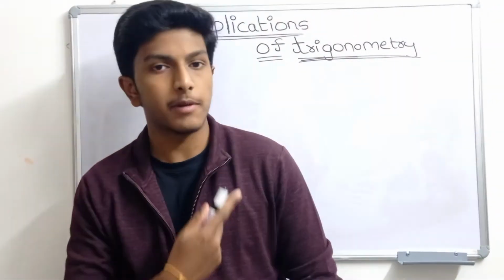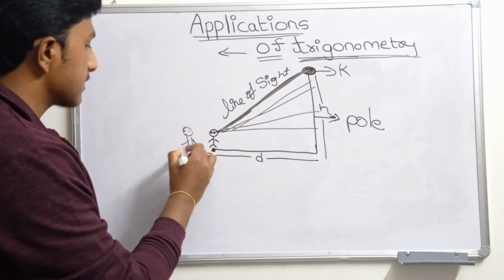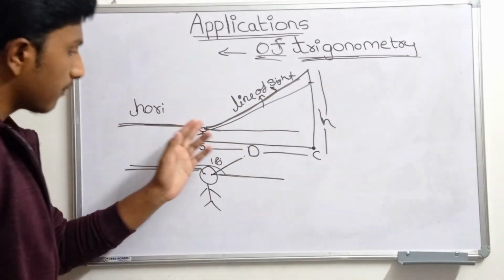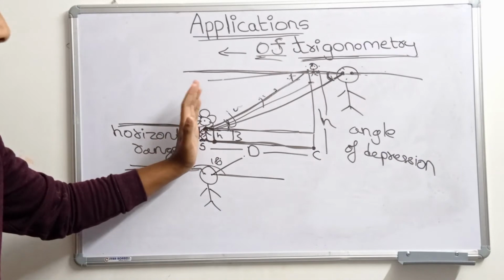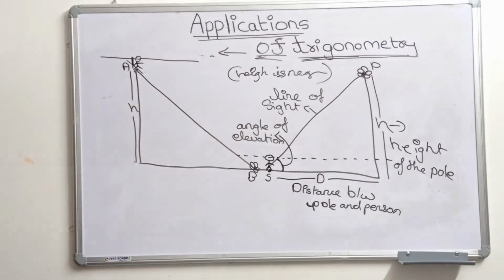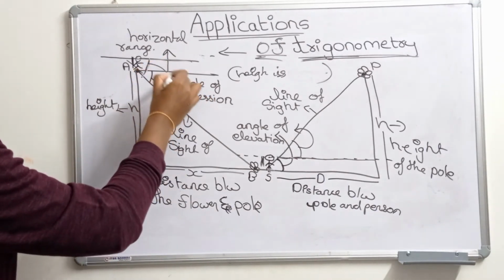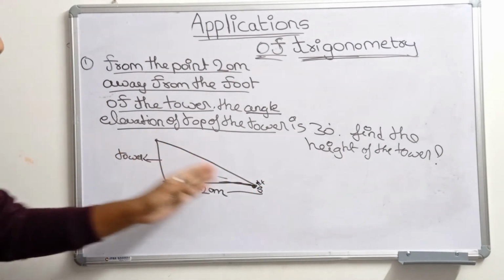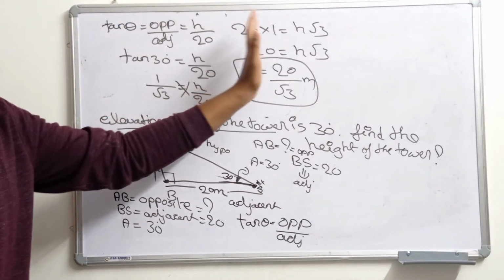APPLICATIONS OF TRIGONOMETRY L-1 Synopsis